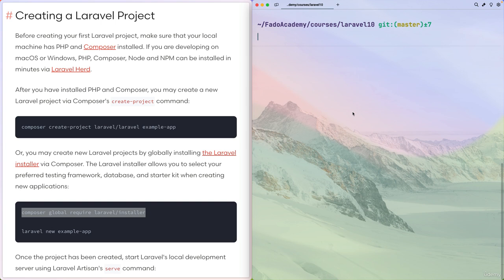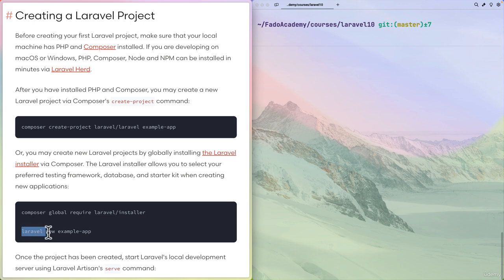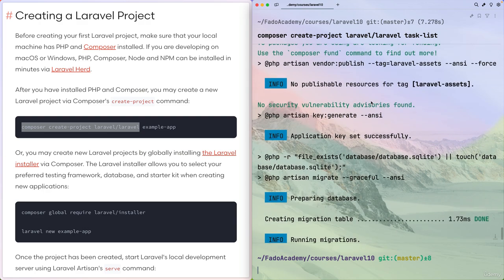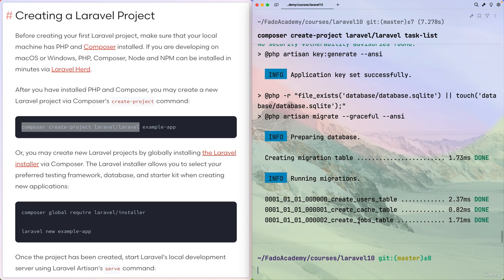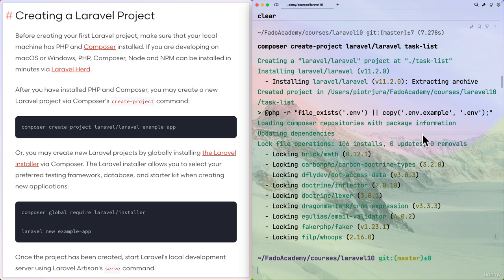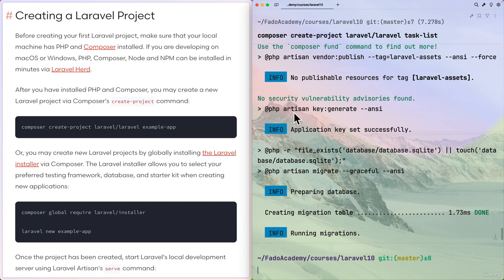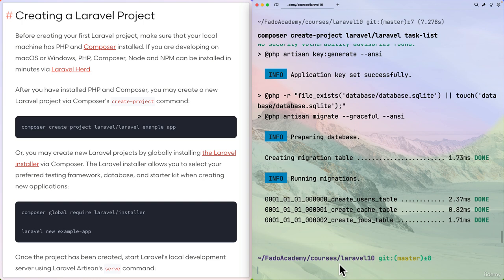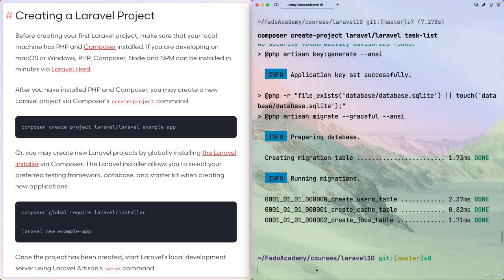002 Creating a Laravel Project